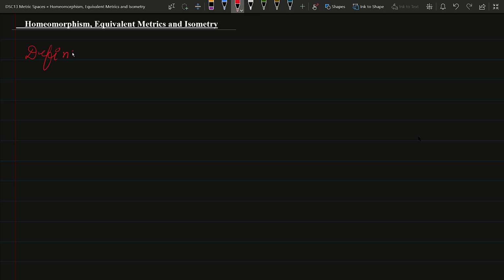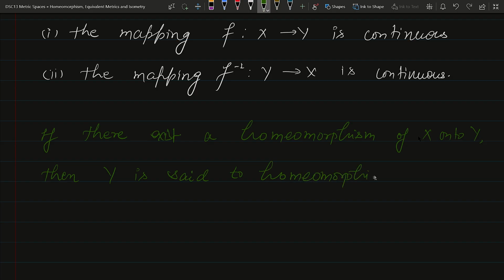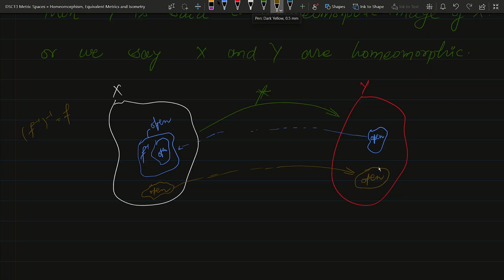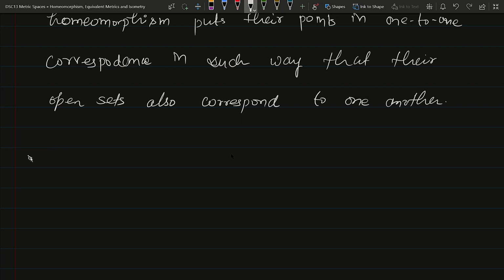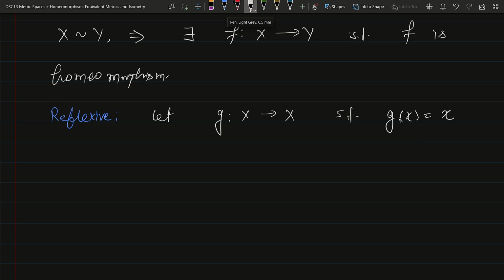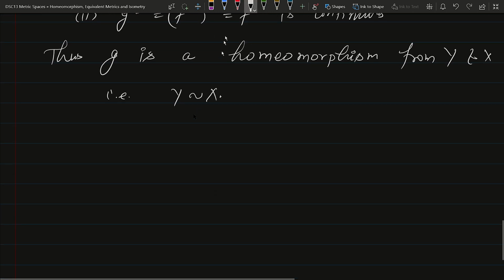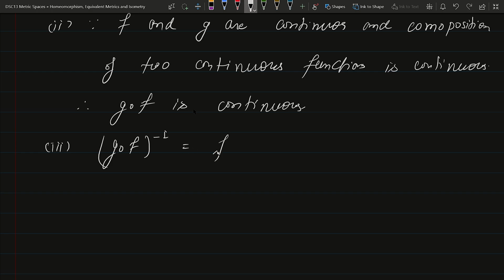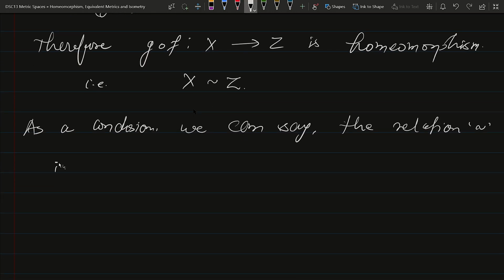17 Homeomorphism, Equivalent Metrics and Isometry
In this lecture, we explore three key structural concepts in metric spaces: Homeomorphism, Equivalent Metrics, and Isometry. These notions help us understand when two spaces can be considered 'essentially the same' -either topologically or metrically.

We begin by introducing the idea of a homeomorphism, a bijective mapping that is continuous with a continuous inverse, and we provide a geometric interpretation to enhance conceptual understanding.

We then prove that homeomorphism defines an equivalence relation between metric spaces, and illustrate this with insightful examples, including cases involving complex numbers.

Next, we demonstrate through an example that:

🔺 Completeness is not preserved under homeomorphism
This motivates our discussion of isometry, a stronger condition that preserves distances.

We define isometry, explore its implications, and prove a key result:

✅ Every isometry is a homeomorphism,
❌ But not every homeomorphism is an isometry.

🧠 Topics Covered:
✅ Definition and examples of homeomorphism
✅ Homeomorphism as an equivalence relation
✅ Examples illustrating the limits of homeomorphic equivalence (e.g., completeness not preserved)
✅ Isometry: Definition and geometric meaning
✅ Theorem: Every isometry implies homeomorphism, but not vice versa
✅ Discussion on equivalent metrics

🎯 Best For:
– Students of B.Sc. / M.Sc. Mathematics
– Aspirants of CSIR-NET, GATE, IIT-JAM
– Learners of Real Analysis and Metric Space Topology